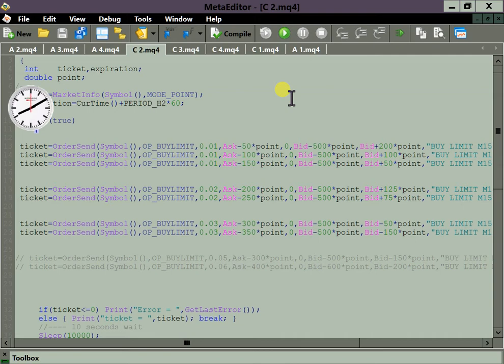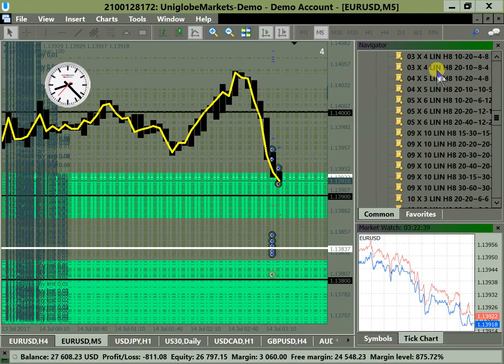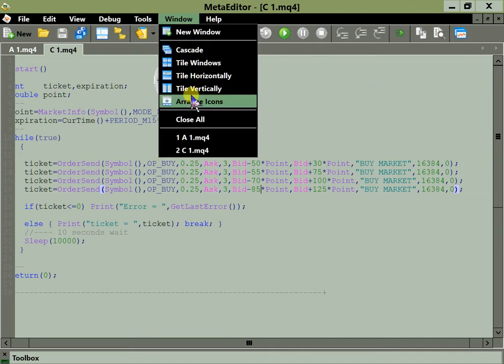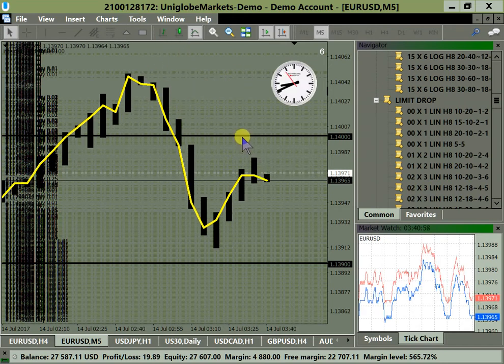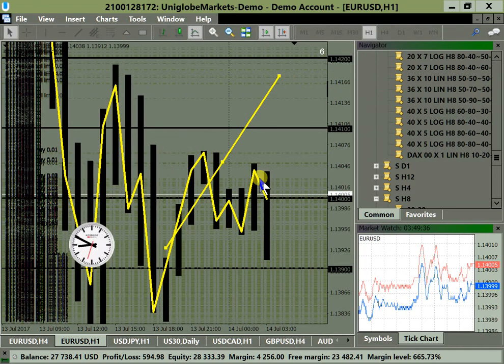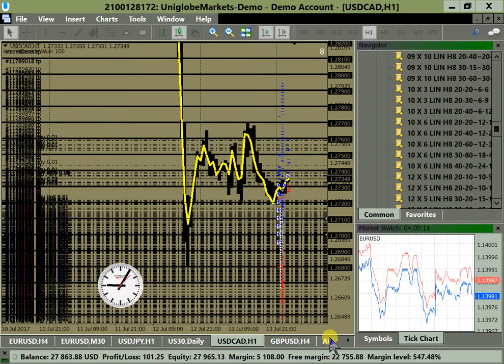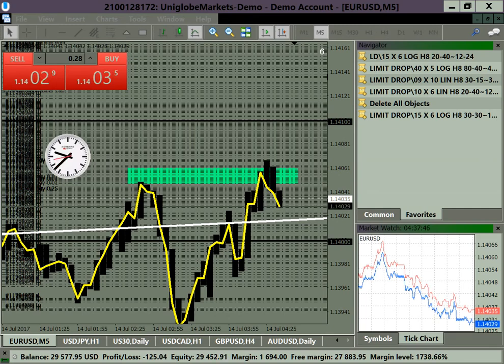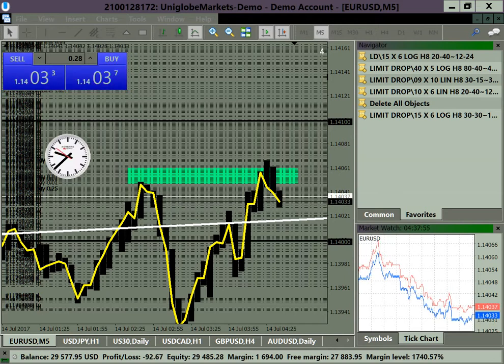scalping 7 13 2017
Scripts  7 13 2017